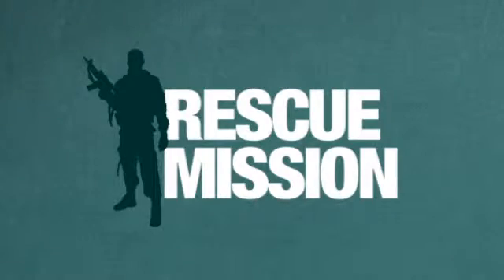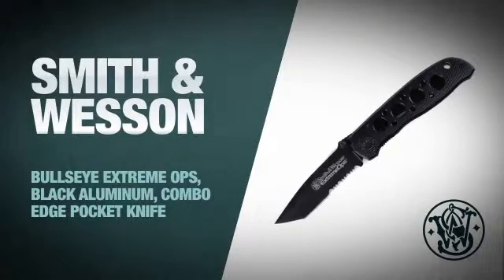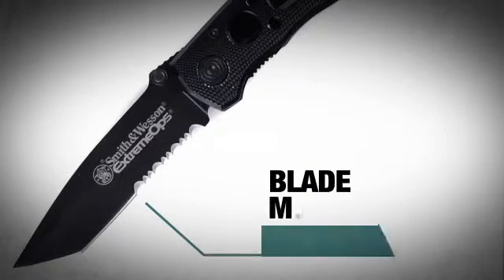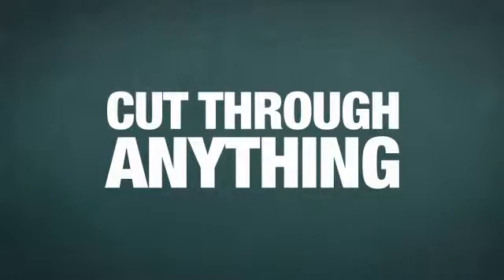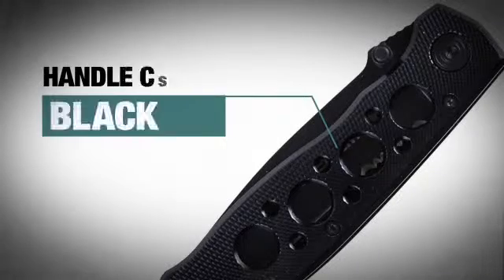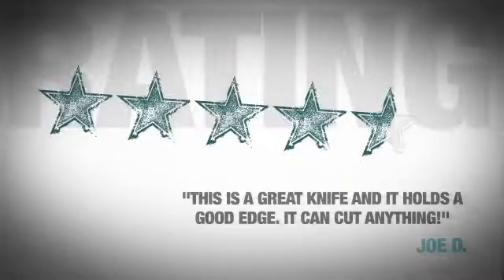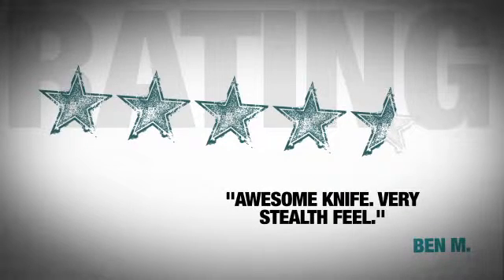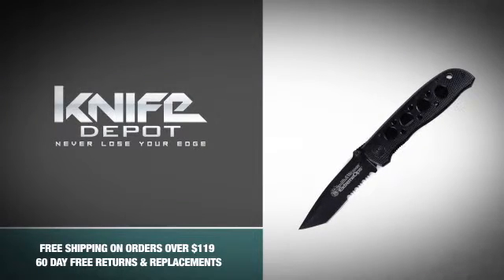Knife Depot Product Page Video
With our Product Page video service you can cover all your websites' products very quickly and easily with individual product videos to increase conversion and SEO.
Here is one of the Product Page videos that we made for Knife Depot.